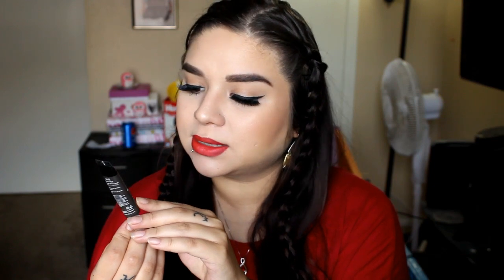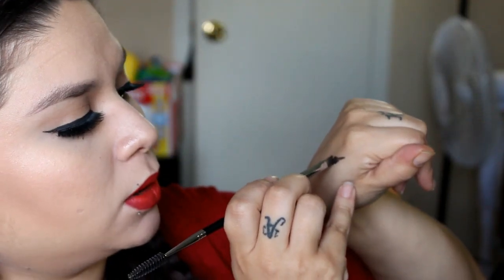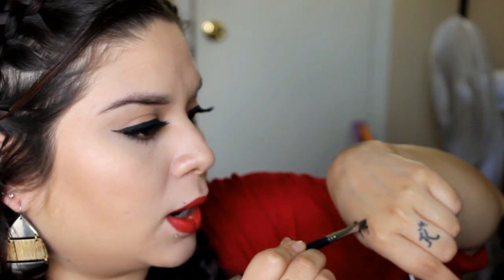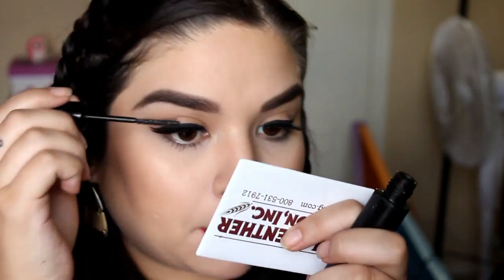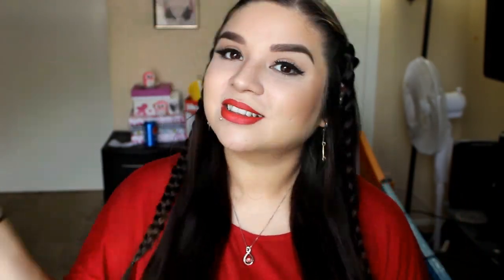NYX Eyebrow Gel Review & Demo *In The Shade Black*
-IPSY:
You get 4-5 beauty products every month delivered to your door, for just $10. Michelle Phan curates the bags!

-BIRCHBOX:
Birchbox is a monthly subscription box where you'll receive a curated box of 5 beauty, grooming, and/or lifestyle samples, and it's only $10 a month!

 💛TECH INFO💛
-Camera: Canon EOS Rebel T3i
-Lens: Canon EF-S 18-55 mm
-Editing Software: WMM *Sorry about the flashing green screen -.-*

💛💛  I just want to thank ALL of my supporters out there, I really appreciate ALL of your comments and motivation to continue what I love to do! I would love to talk to you guys more, the best way to get in touch with me is on Twitter!! Love you guys! 💛💛